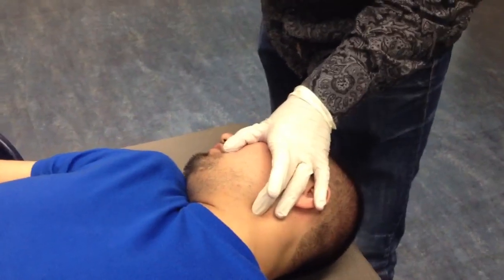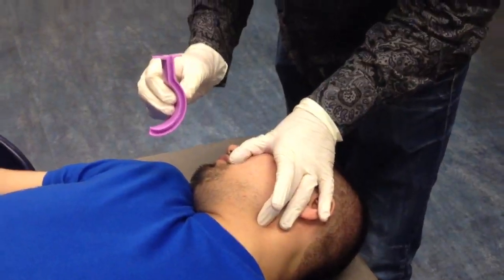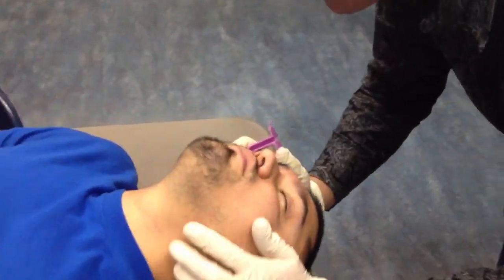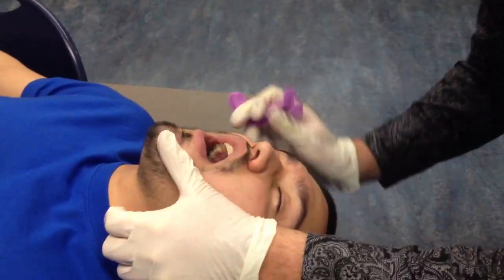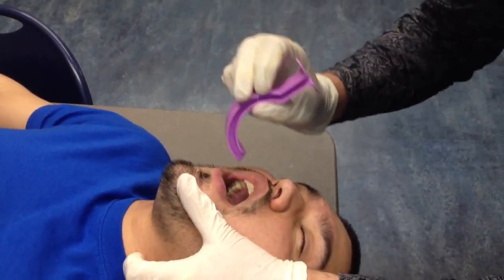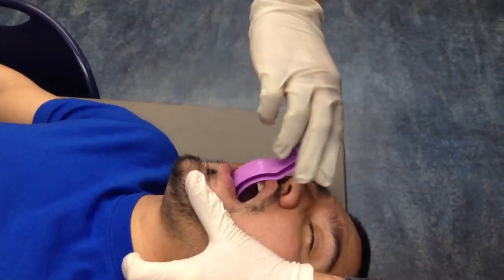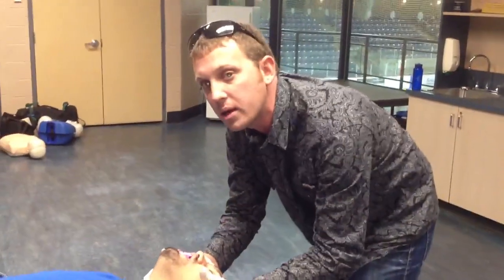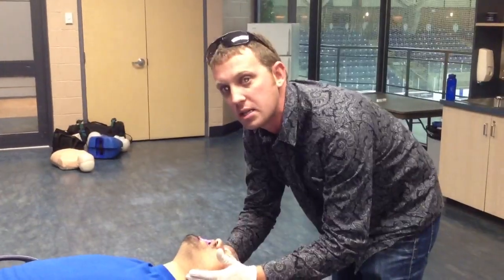OPA Insertion Video 1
Demo on how to use an Oropharyngeal airway.